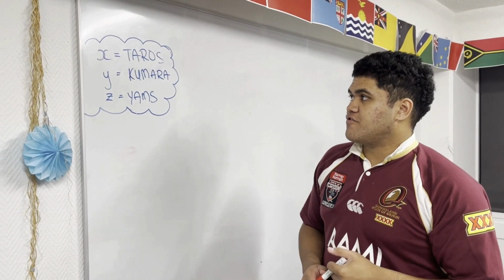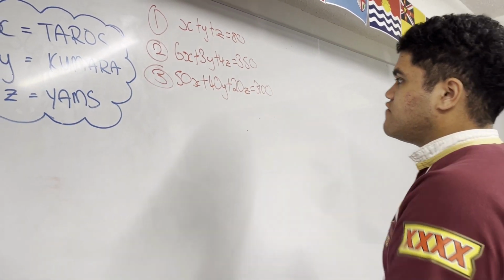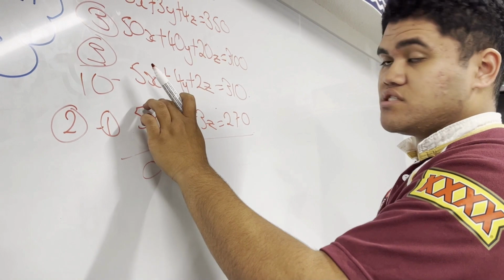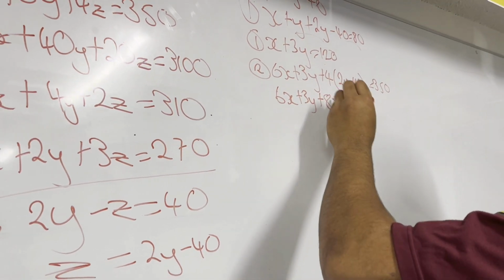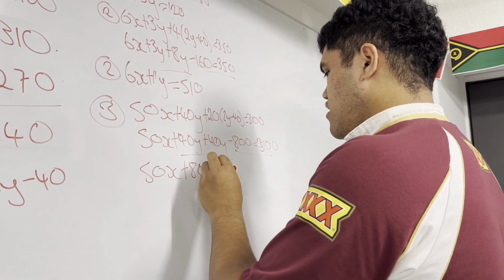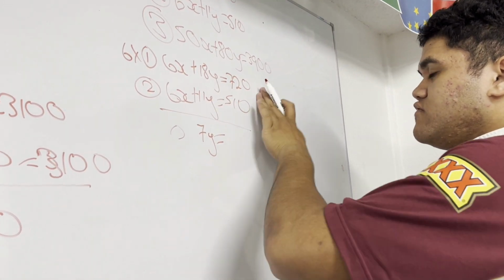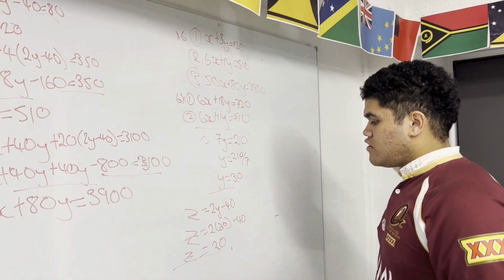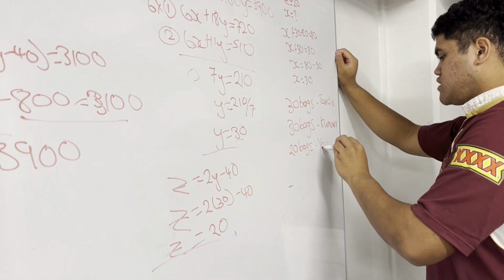Sosene's working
Elo Jersey